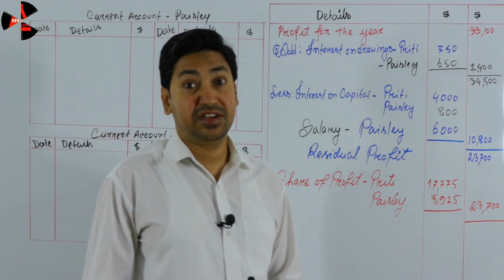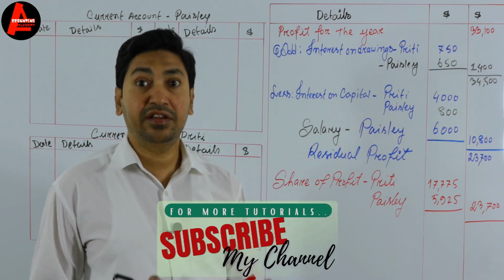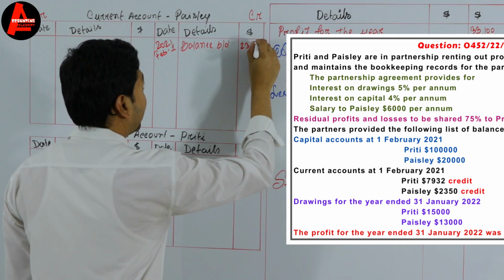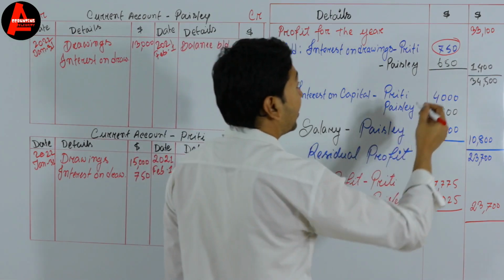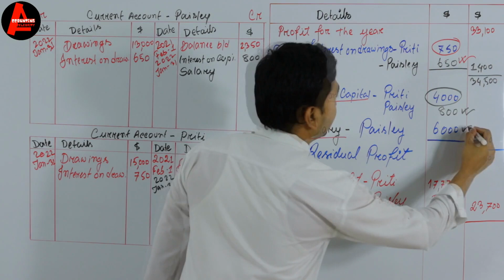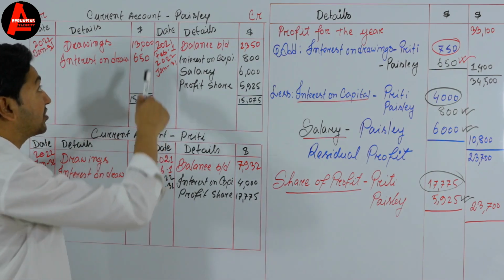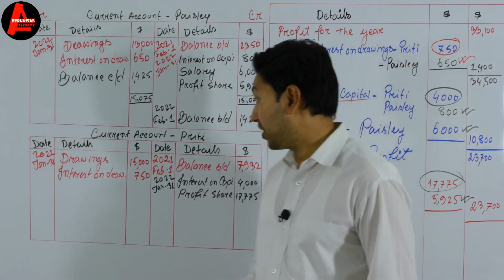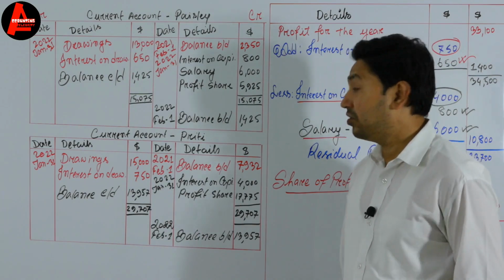How to Prepare Current Account? Partnership Account Tutorial | 0452/22/F/M/22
Today I will teach you how to prepare current account for partnership business. This partnership account tutorial helps you preparing partner's current account. We discuss current account with an example where I show how to balance current account.

►SOCIAL:
TIMESTAMPS--
00:00 Question description
02:09 Opening Balance
03:48 Debit Items
05:40 Credit Items
08:06 How to balance